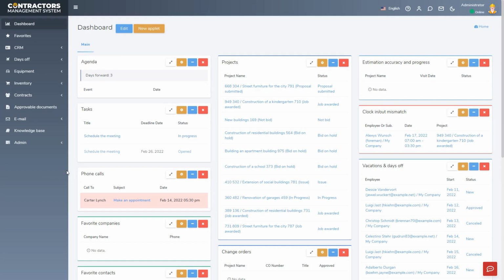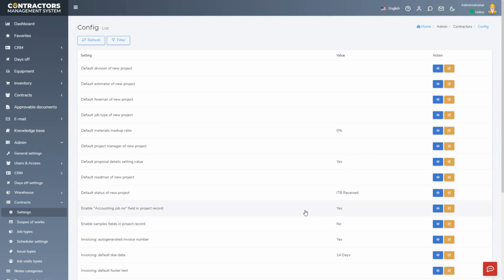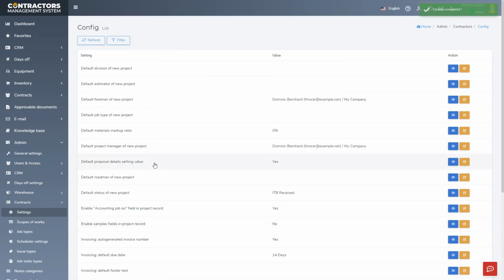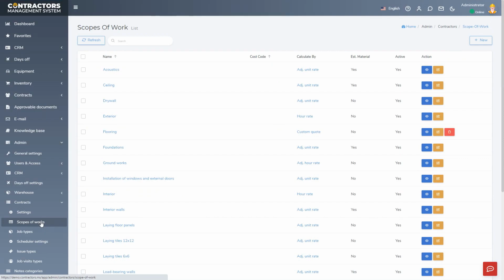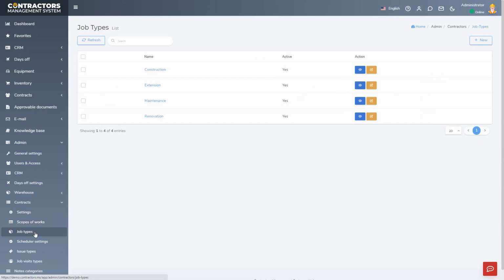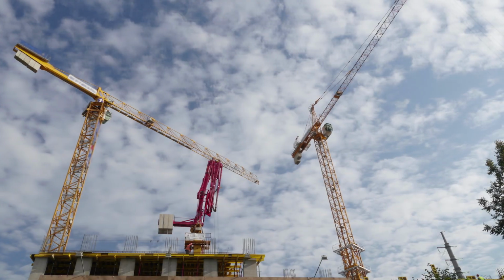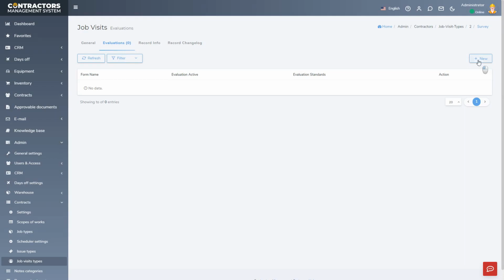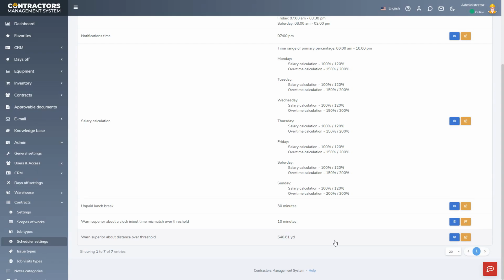"Contractors" Enterprise System - initial setup steps - part 2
We present how to start working with the contractors.es construction company management system, i.e. how to configure the "Construction" module

All the activities we show in our tutorial videos can also be found on the help pages: